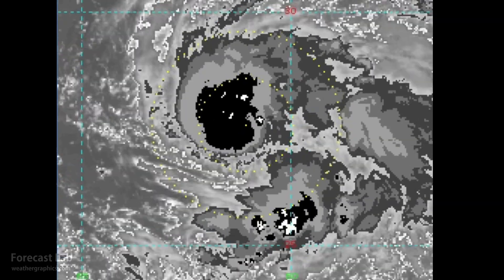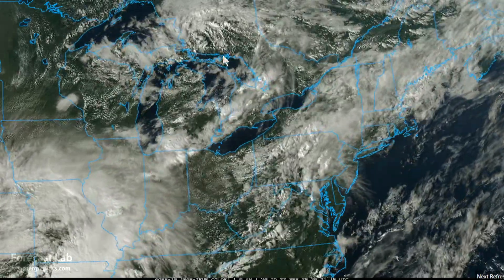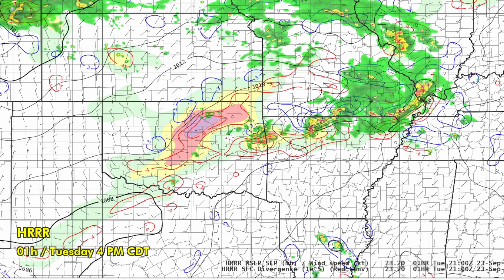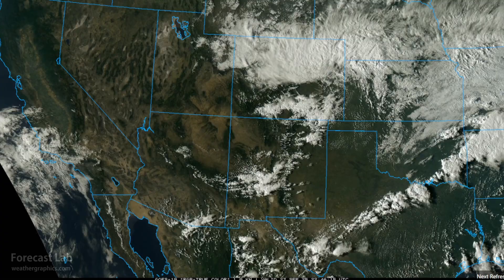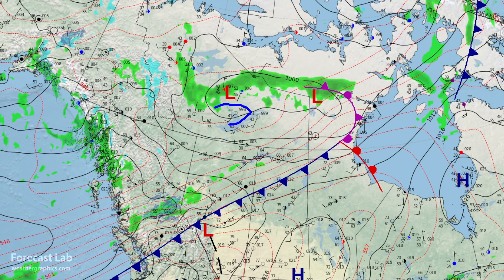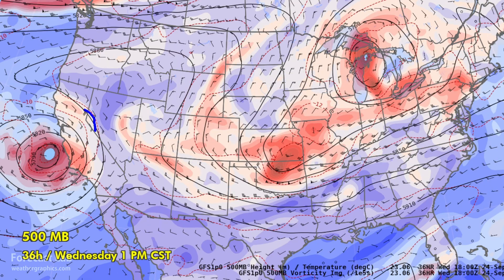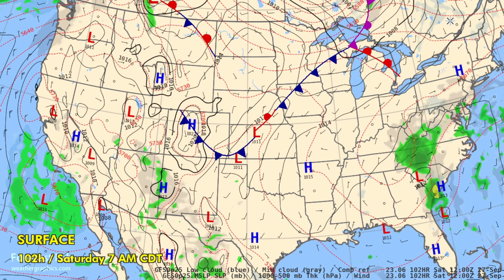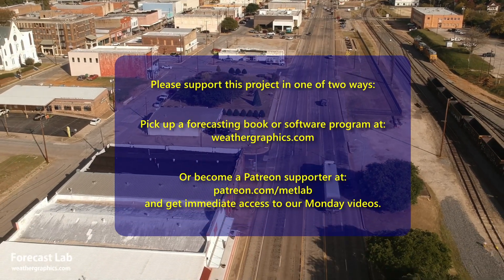Tue 9/23/25 - US weather | Hurricane Gabrielle - Category 4 | Severe weather in Arkansas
00:00 Intro
00:18 Tropical update Part 1
01:23 Surface analysis
01:53 Northeast US
02:48 Southeast US
03:17 Southern Plains
05:22 Northern Plains
06:22 Southwest US
07:38 Northwest US
07:56 Alaska & Canada
11:40 Temperatures & precipitation
12:31 Forecast
13:37 Tropical update Part 2
14:53 Closing
15:22 Cross sections